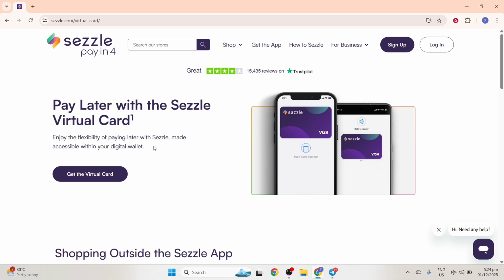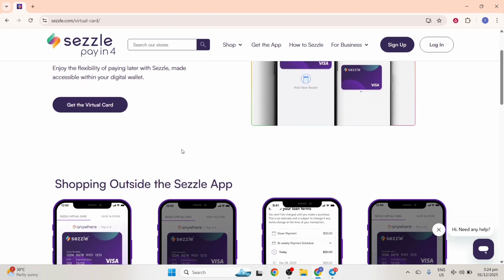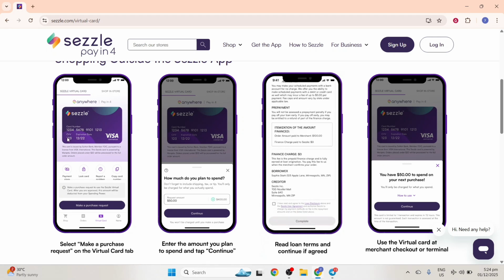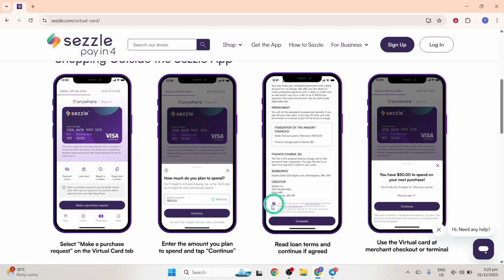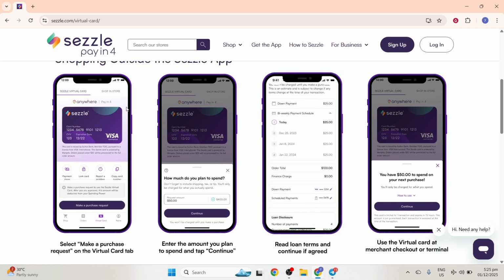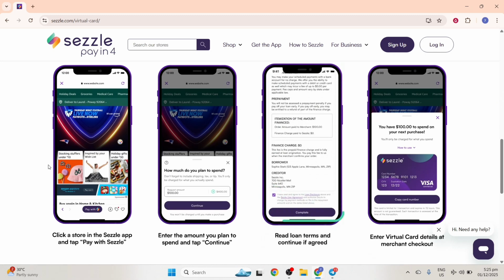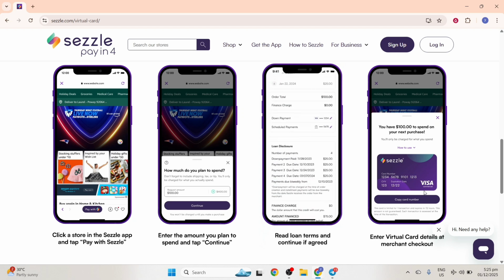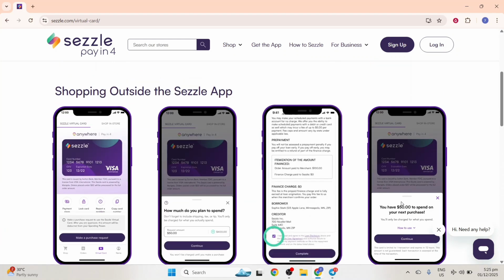How To Use Sezzle Virtual Card Online - Quick and Easy (2025)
Learn how to use your Sezzle Virtual Card online in this simple 2025 guide! 💳 Great for users who want to shop online using Sezzle’s buy-now-pay-later option.

This tutorial shows:
✔️ How to access your Sezzle Virtual Card
✔️ How to enter card details at checkout
✔️ Spending limits and approval tips
✔️ Common reasons why payments fail